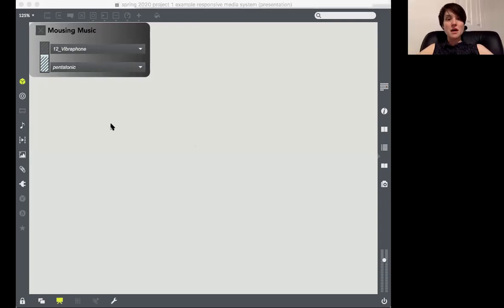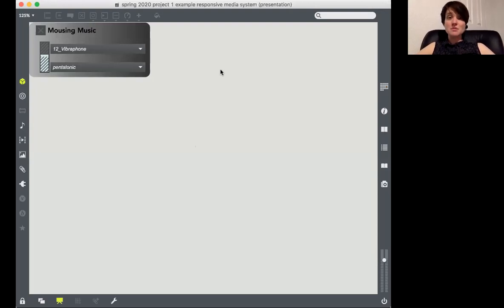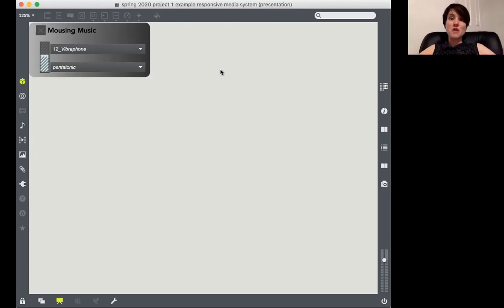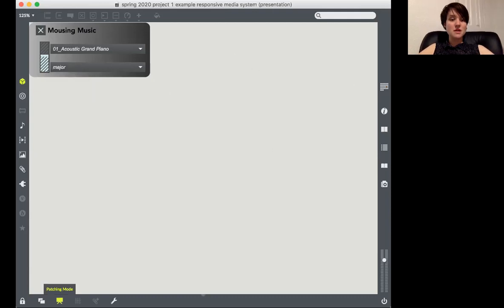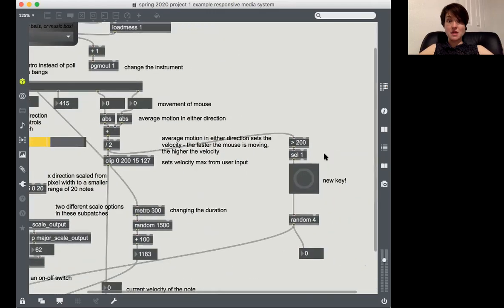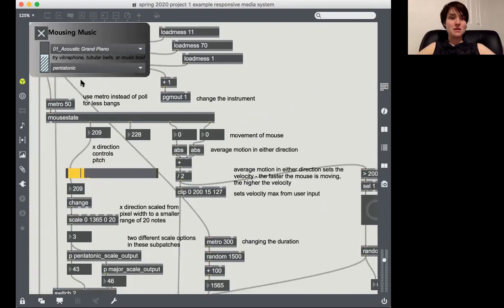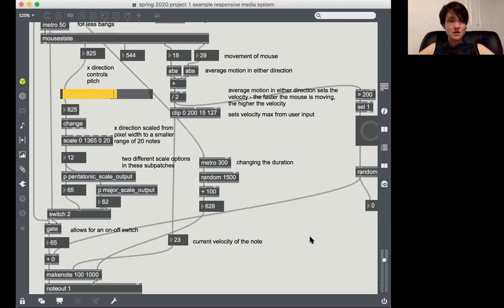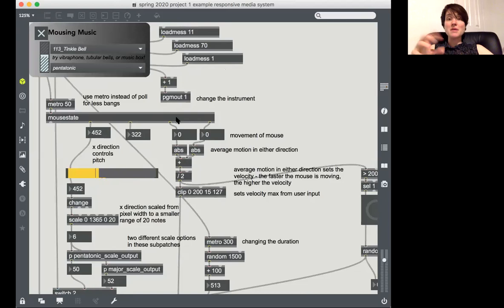Mouse and MIDI (Responsive Media project example)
Walkthrough of a max patch I made many years ago that takes mouse input and turns it into MIDI notes via the magic of math, scaling, and stochasticity. An example of a simple responsive media system.
This video is made for the AME 112 computational thinking course.